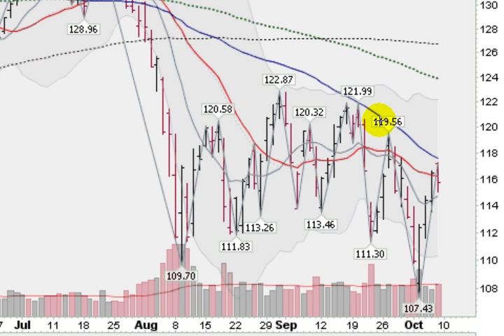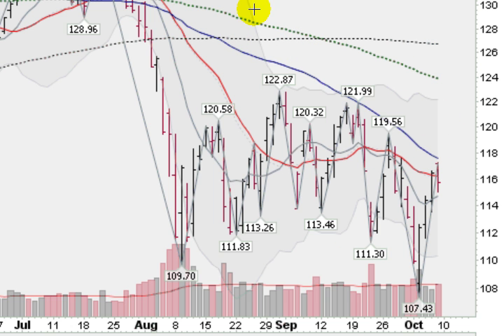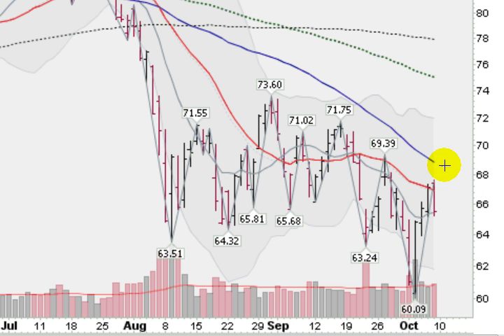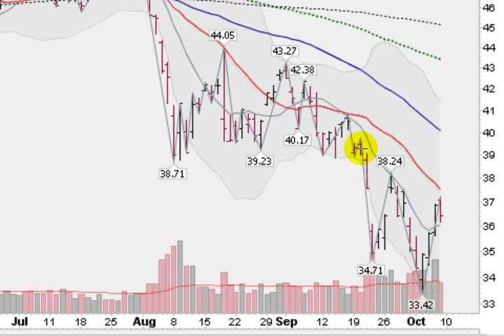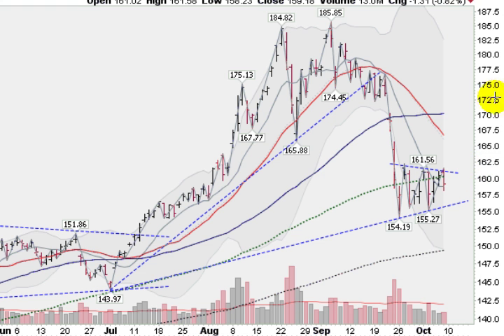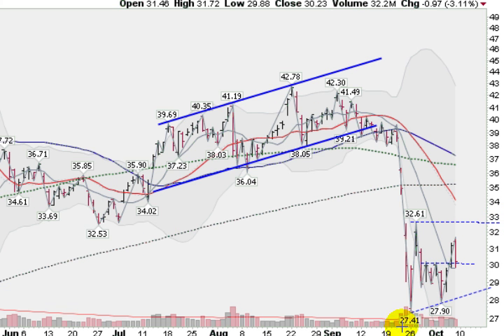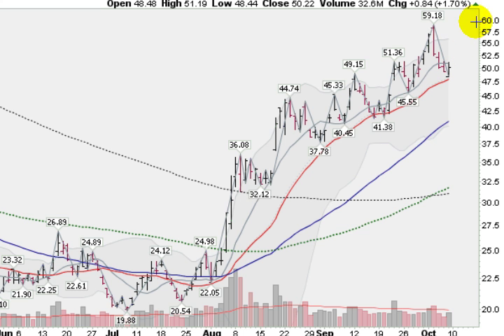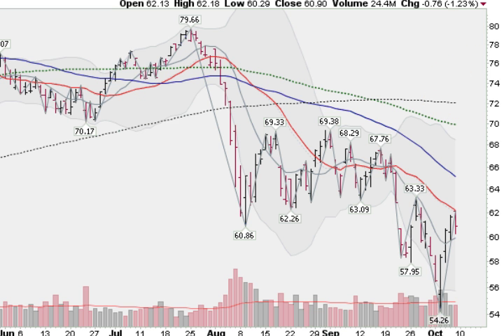Weekend Stock Report Oct 9, 2011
Where can we make some money?

qqq spy dow nasdaq iwm gld slv gold silver aapl forex stock market stocks monster trends trend investing investments trading trade system day swing wealth picks pics pick tips index futures options index economic analysis golden ticker charts report finance financial economy money  charts commentary trading